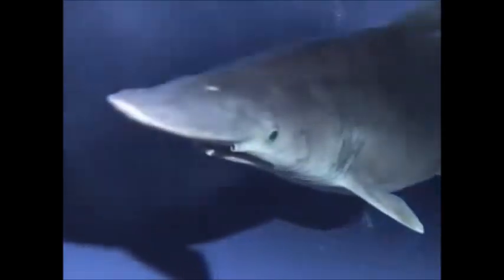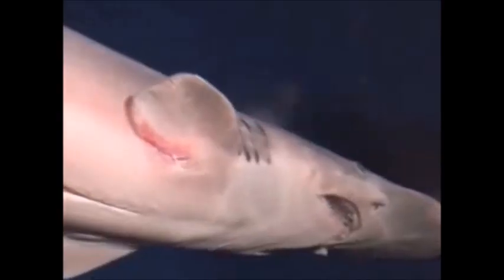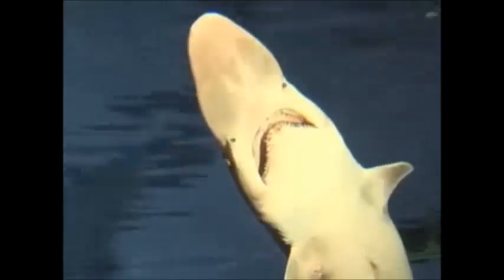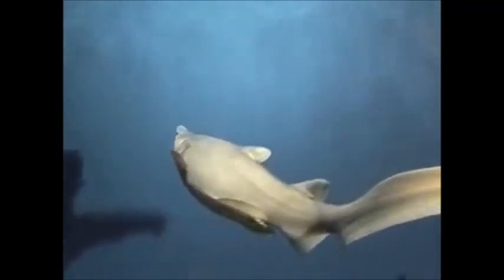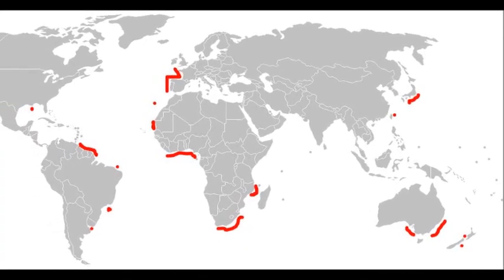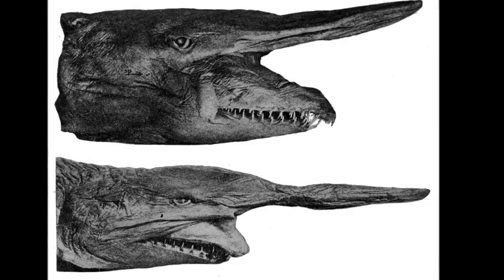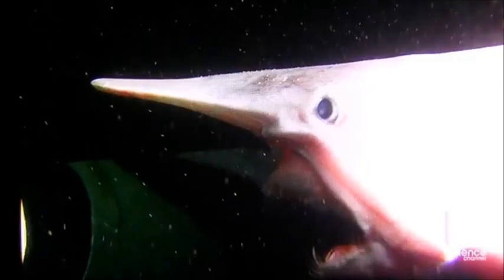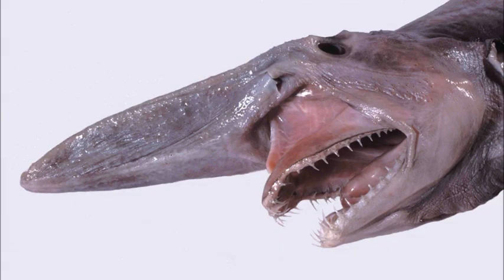Facts: The Goblin Shark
Quick facts about this primitive elasmobranch! The Goblin Shark (Mitsukurina owstoni)! Goblin shark facts!

Extinction Level Event